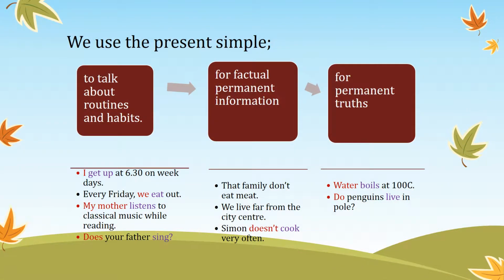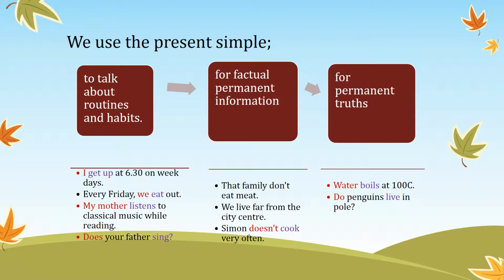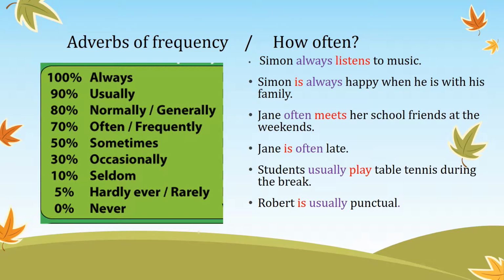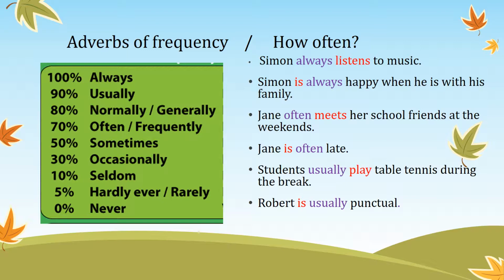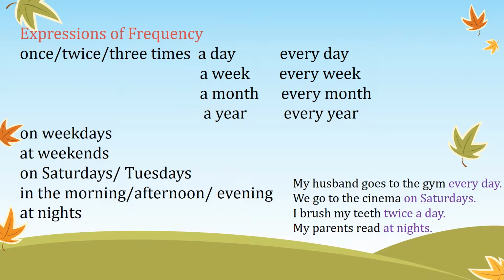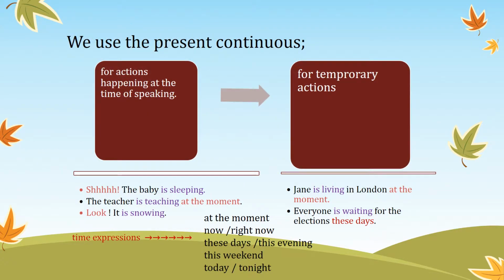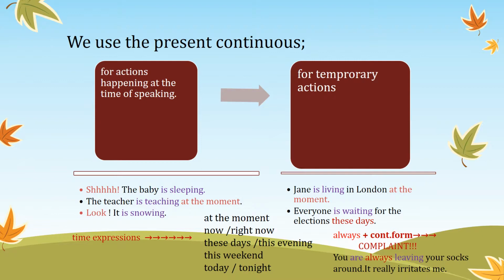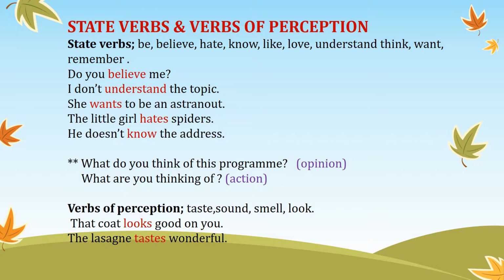Present simple & Present cont